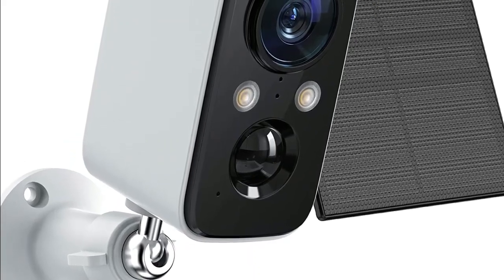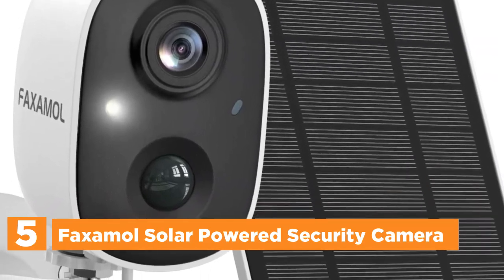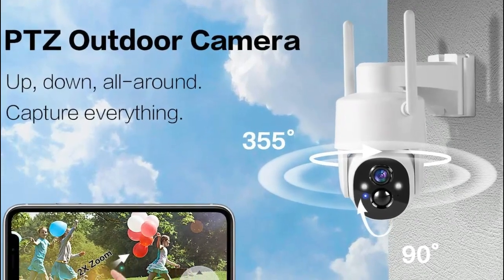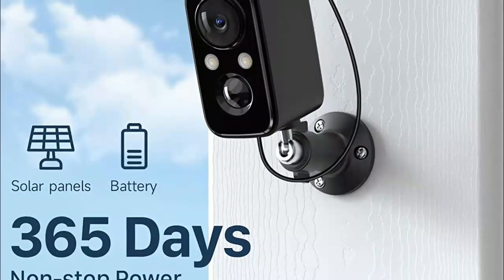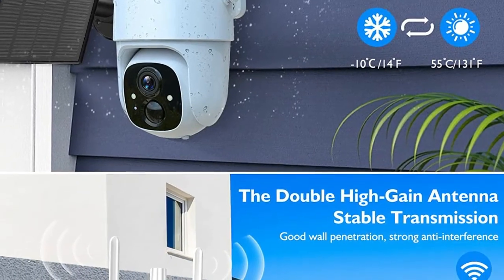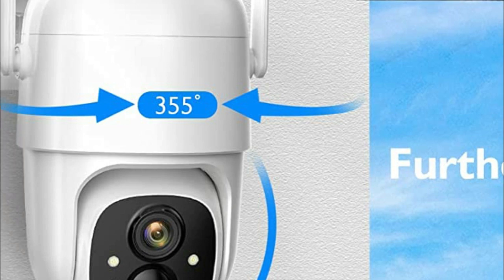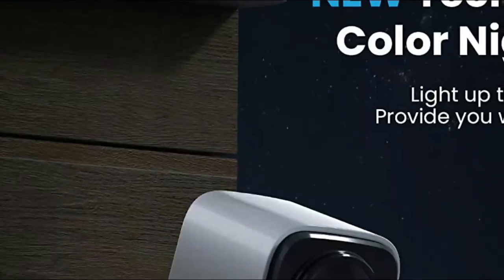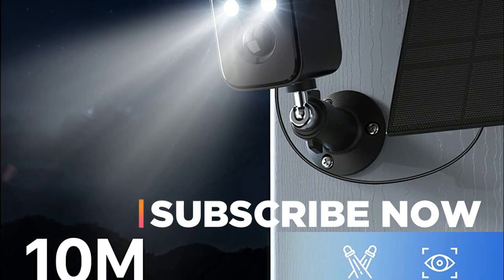Easy to Install, Hassle Free Operation Solar Powered Security Cameras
5. Faxamol Solar Powered Security Camera

4. GMK Solar Security Cameras

3. IHOXTX Security Cameras

2. Allweviee Solar Security Cameras

1. FOAOOD Security Cameras